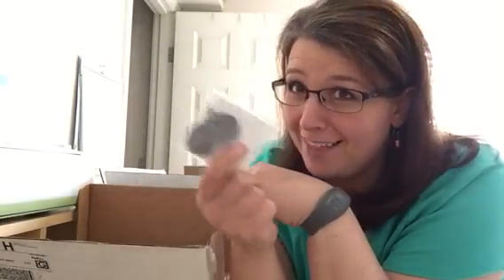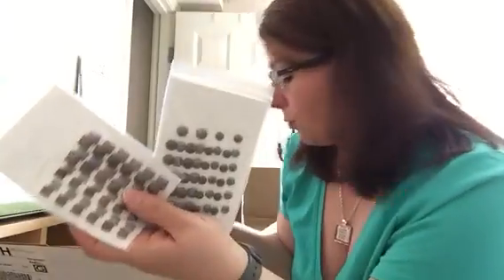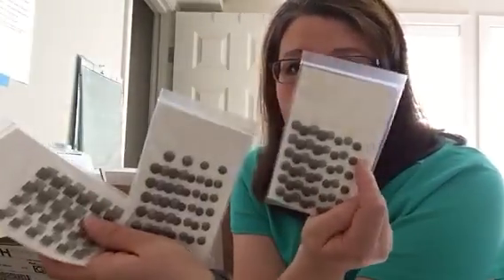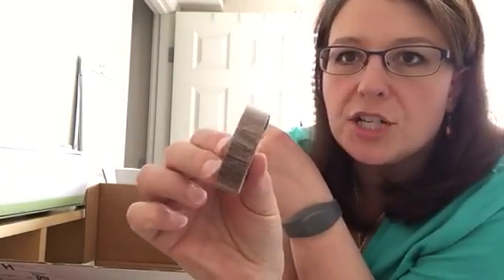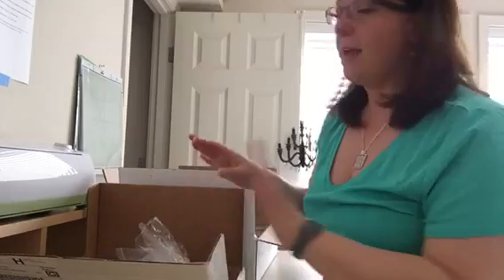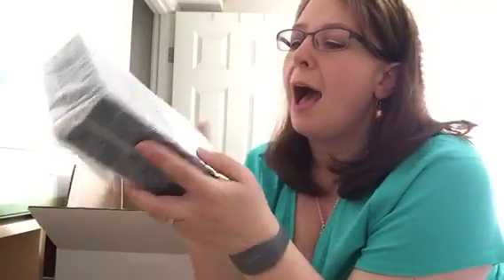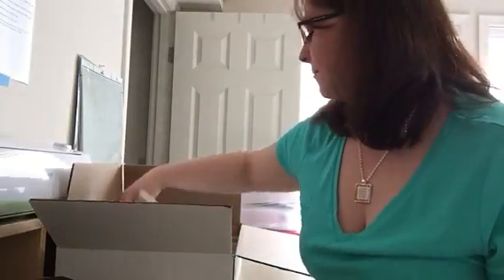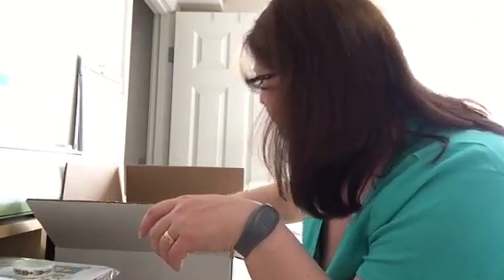What came in my $150 Grab Bag from CTMH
I'll share what came in my $150 Grab Bag that I purchased during April 2015!